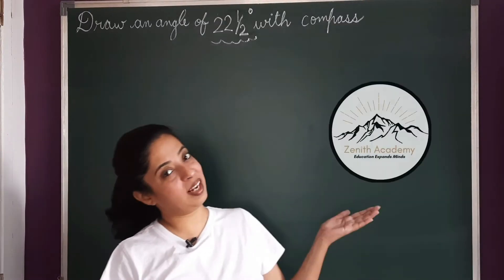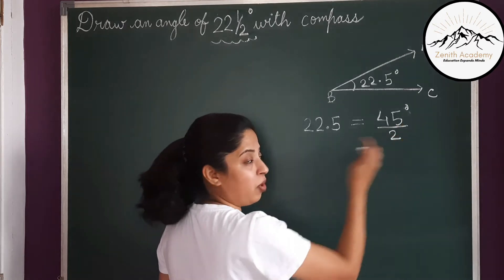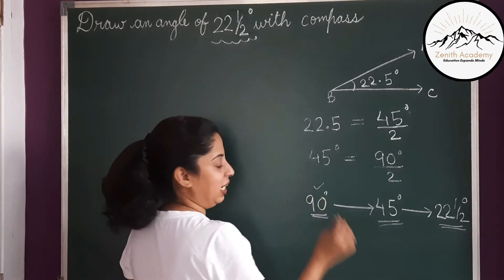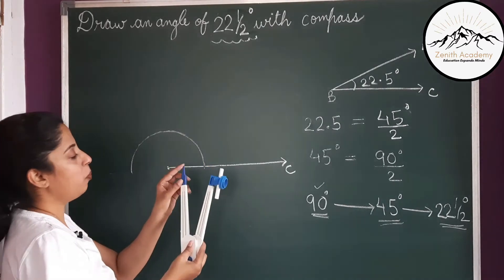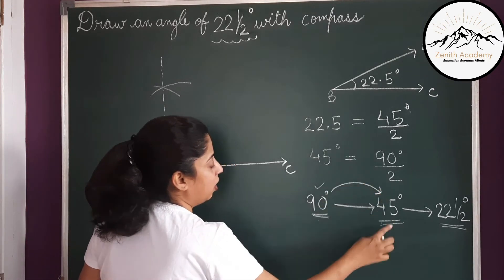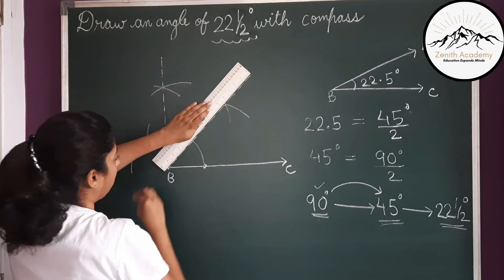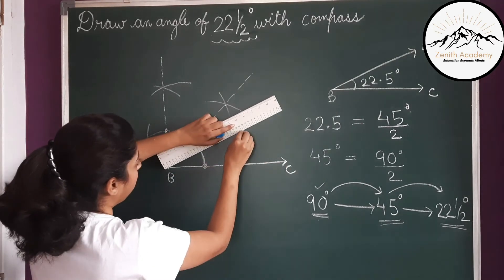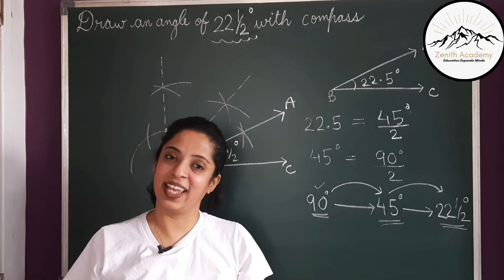Construct an angle of 22.5° using Compass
Construct an angle of 22° using Compass and scale very easily with full concept and reasoning